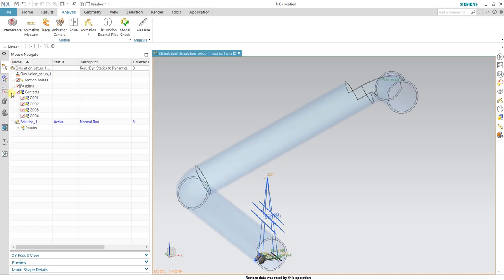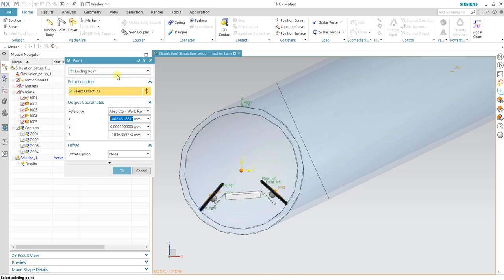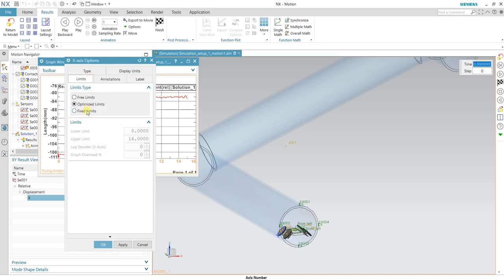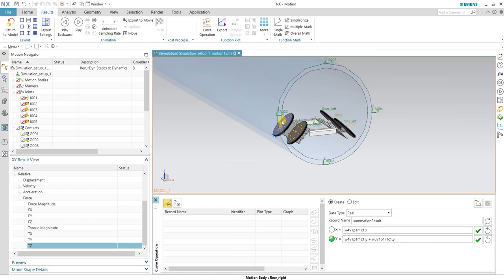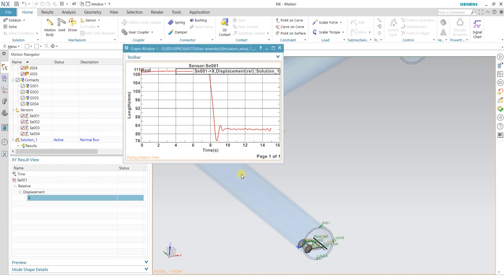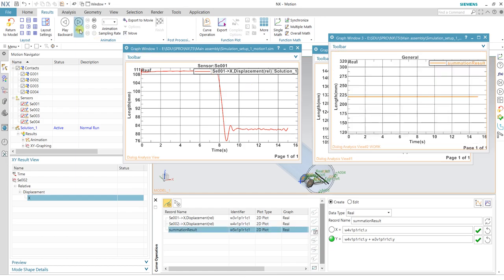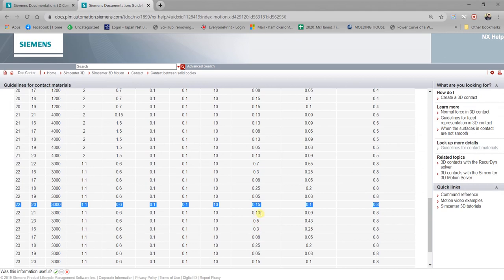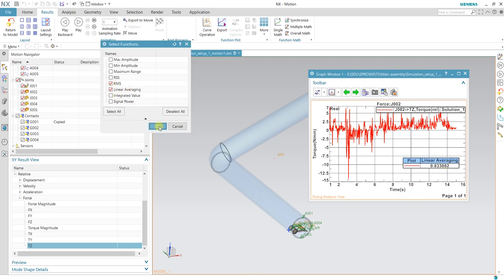NX MOTION tutorial 5